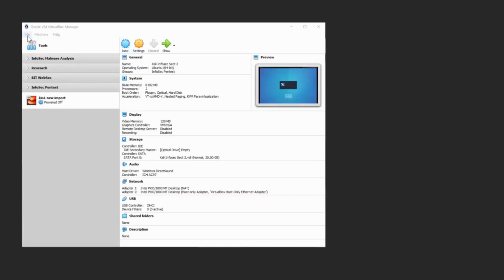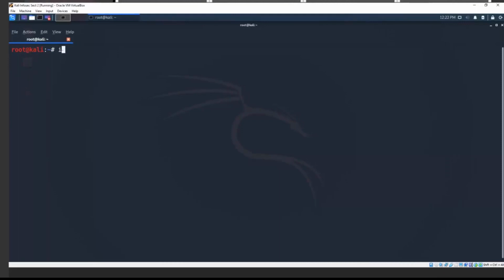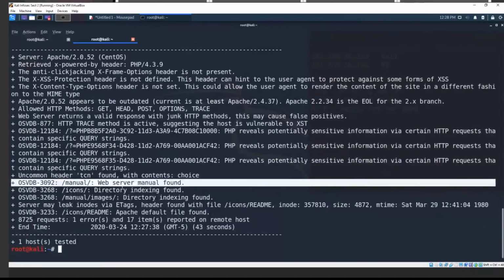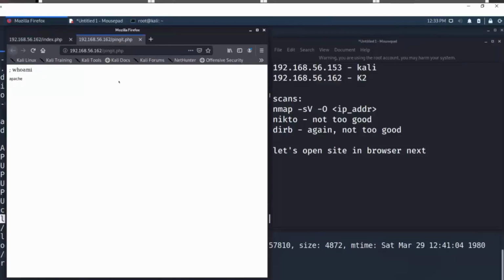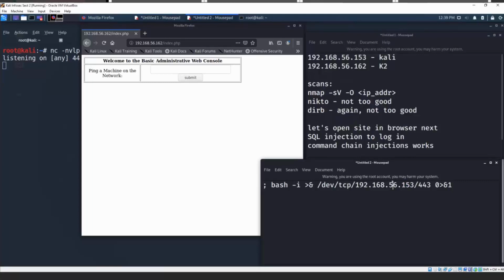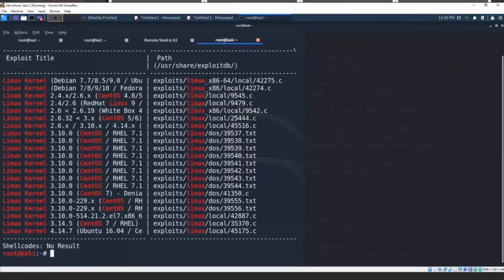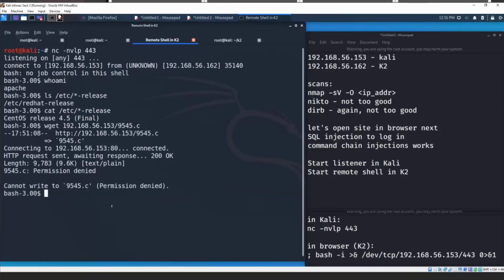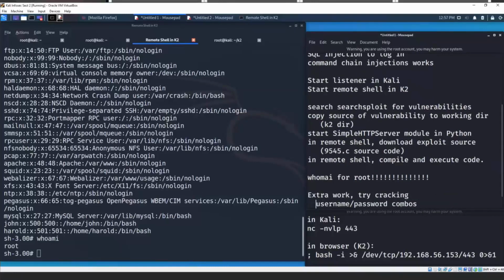Kioptrix 2 Pentest Lecture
The recording of the Webex presentation of the K2 pentest attack.  A good attack as it shows how to deploy and compile escalation code to a target environment.